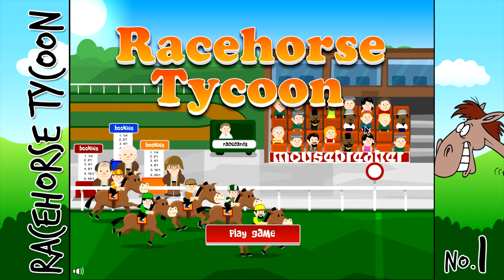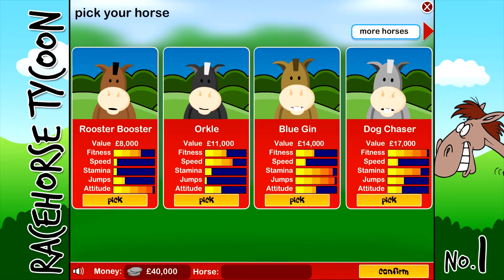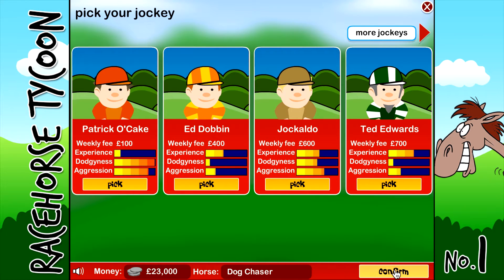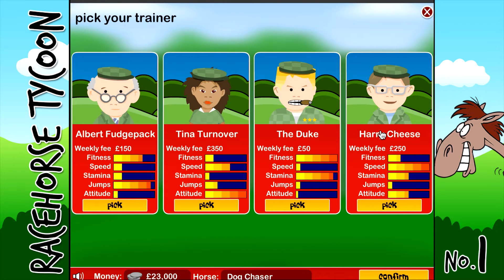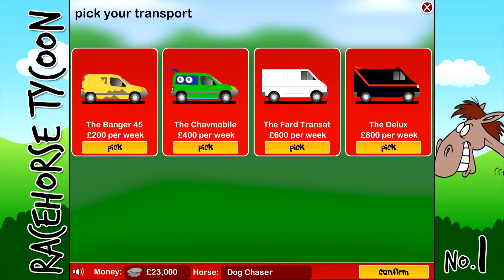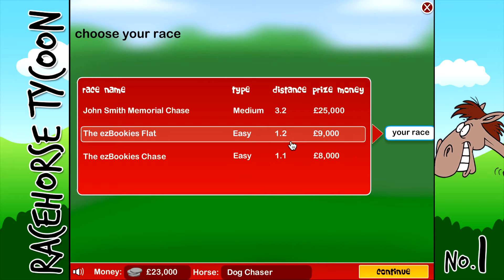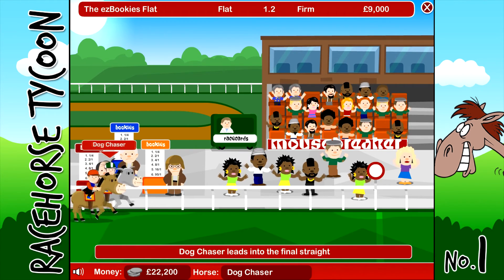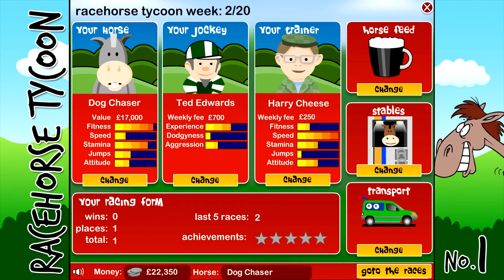Racehorse Tycoon! #1 - Dog Chaser!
★ ThreeFold -3Fold - 3foldofficial ★

★ Read More ★

Ok so something a bit different here to our usual uploads. Dan decides to try something out of the ordinary and plays Racehorse Tycoon! If you guys like what you see, please let us know by dropping a comment!

★ Follow on twitter for constant channel updates and news here: ★